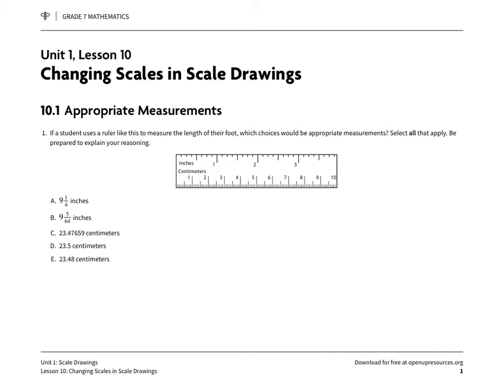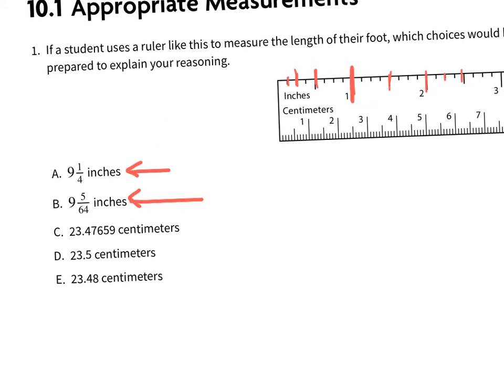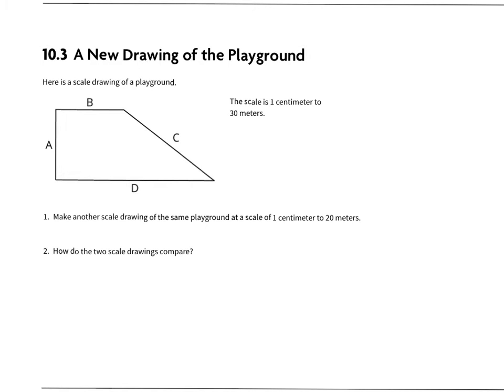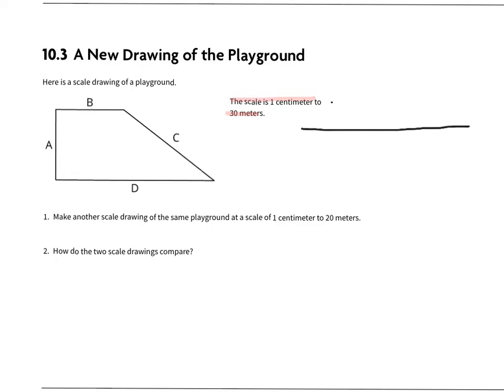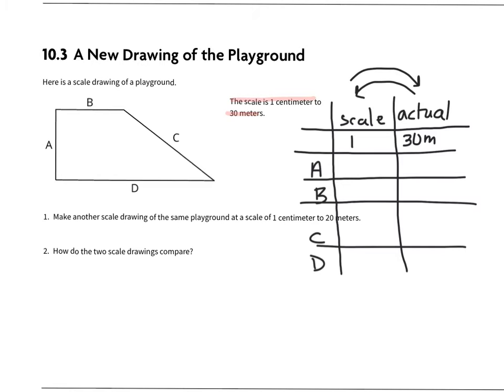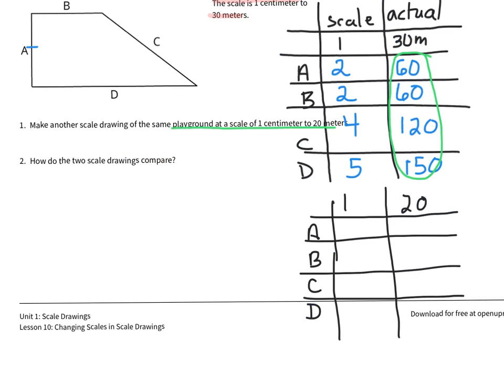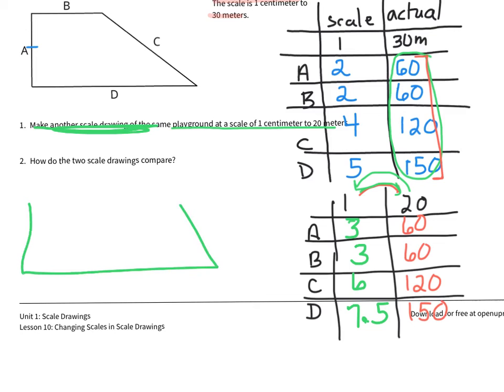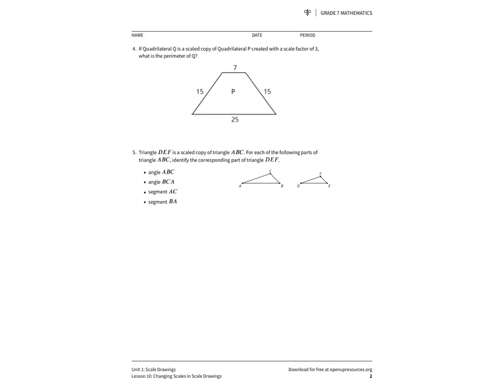grade_7.unit_1.lesson_10-teacher_presentation